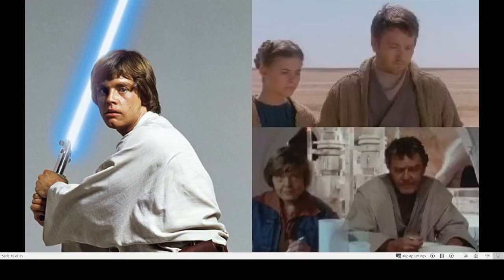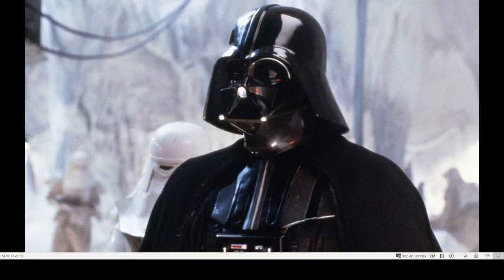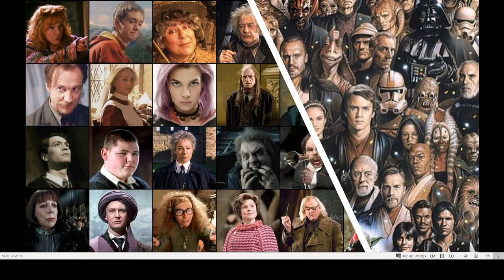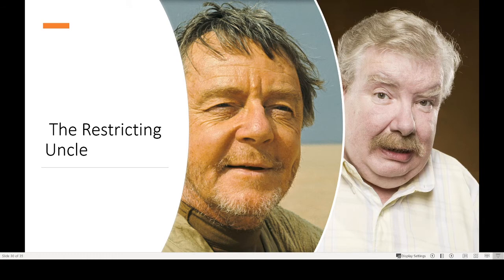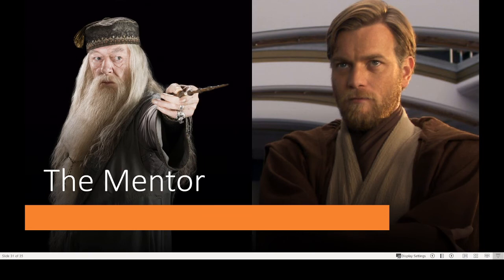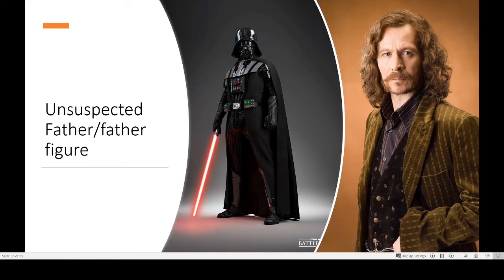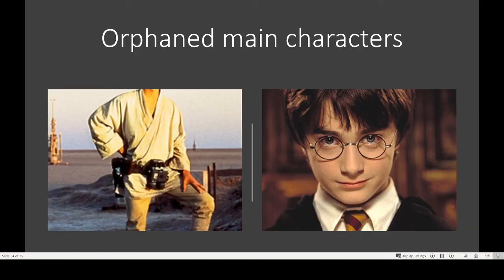Harry Potter Realization: Harry Potter and Star Wars are MORE SIMILAR THAN YOU THINK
I hope everyone enjoys the video! any Star Wars fans who watch this please correct me on anything you don't believe adds up, I'm open to feedback. also do Star Wars fans have a special name like how Harry Potter fans are called Potterheads.
Instagram: @the half blood youtuber